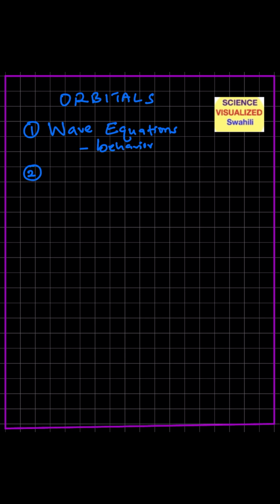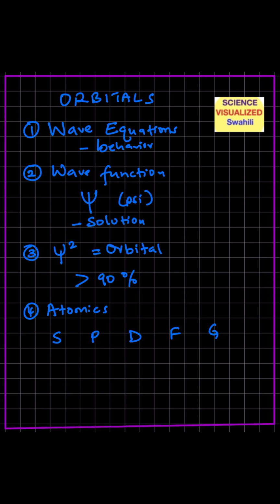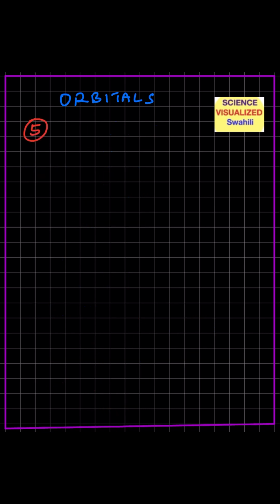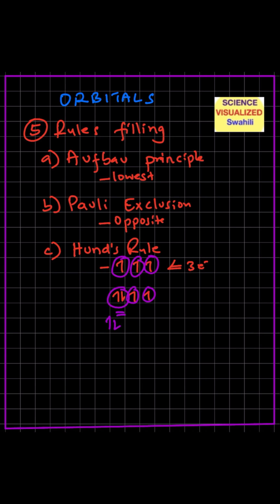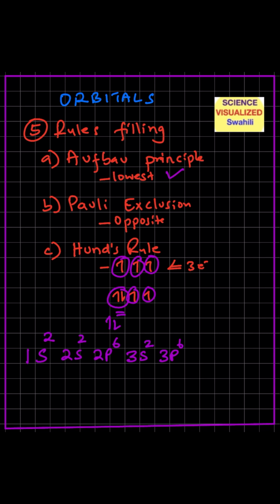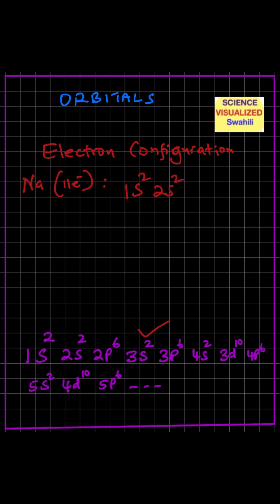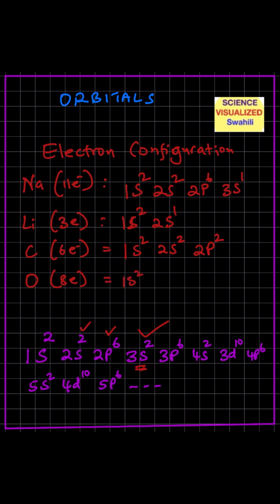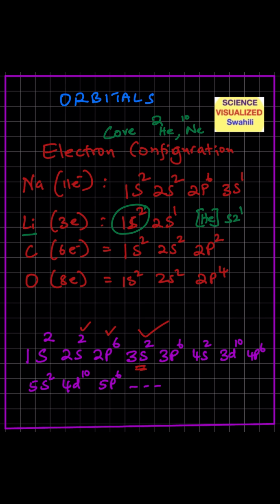Atomic Orbitals and Electron Configuration in Chemistry